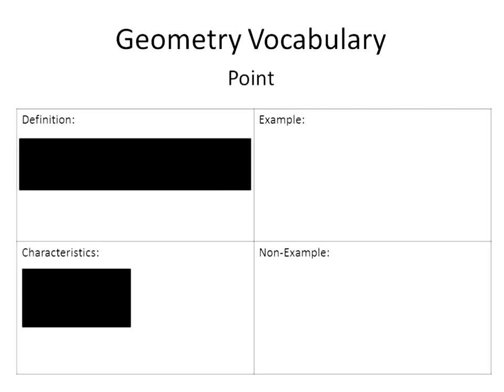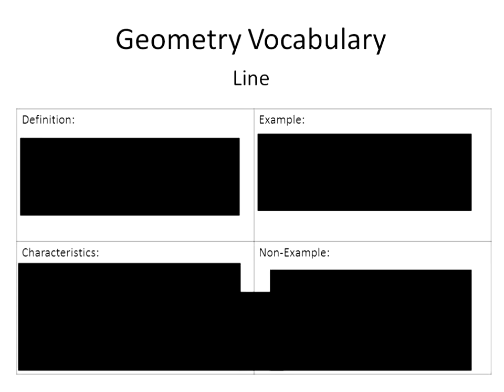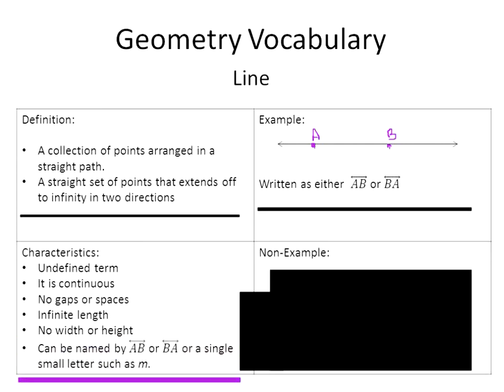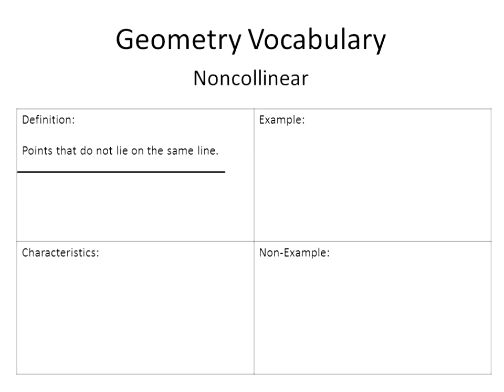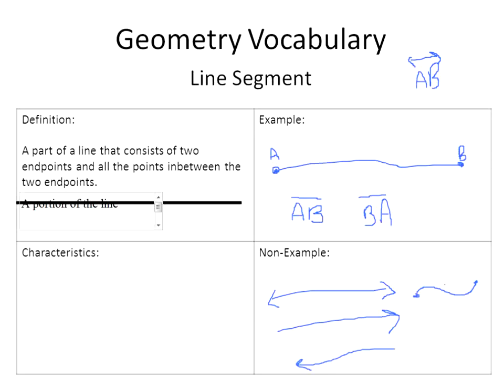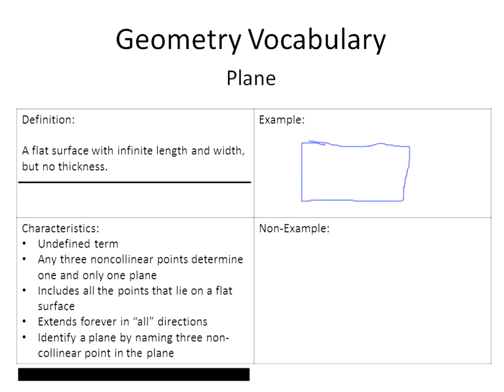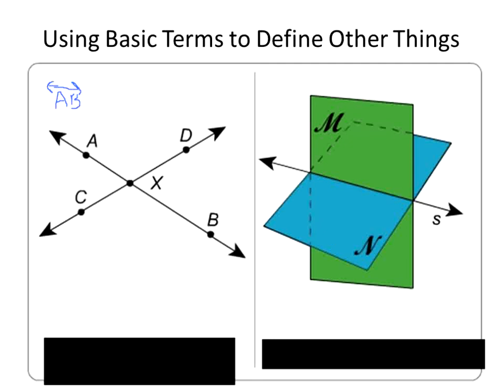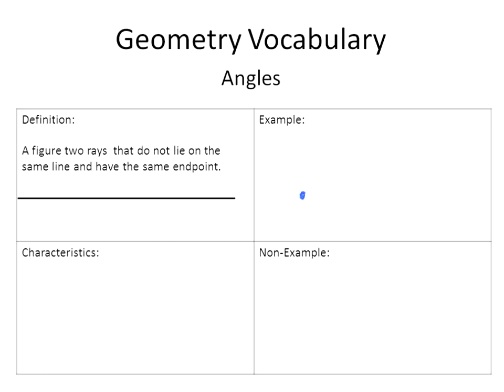Integrated Math week 8 3 6 15 Movie 1024x768